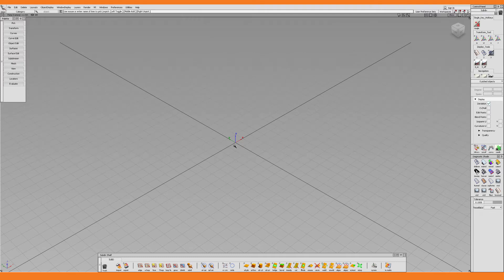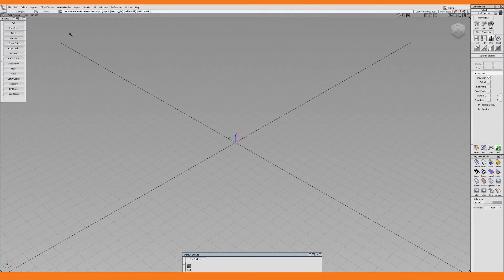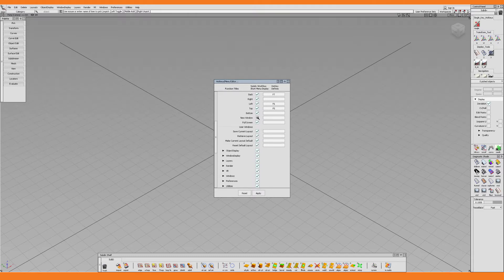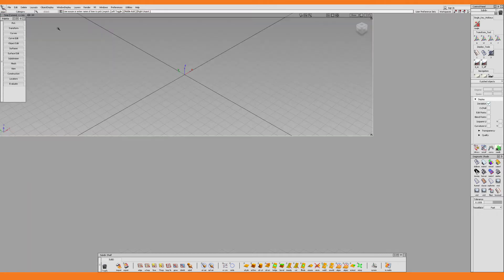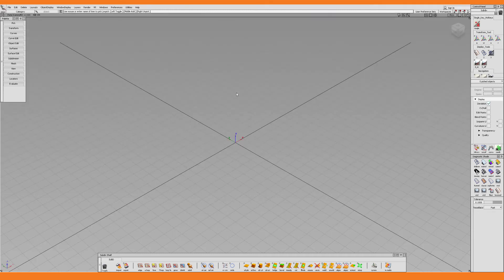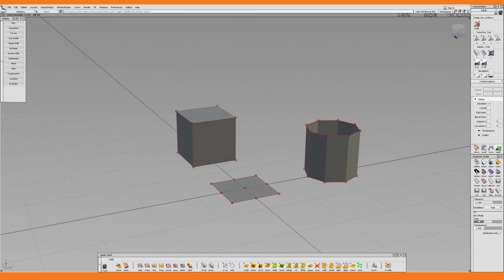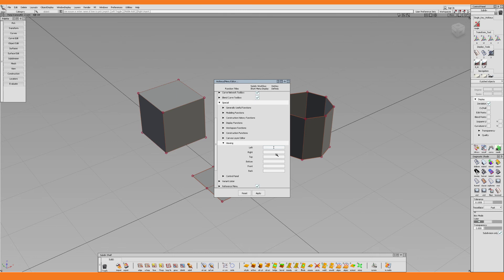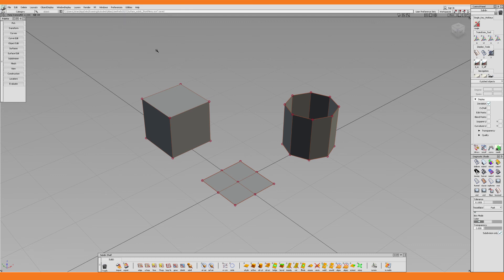AUTODESK ALIAS 2021 QUICK TIP: How to Set Up Custom View Layouts and Hotkeys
In this 3d modeling Autodesk Alias quick tip video you will learn how to set up custom view layouts as well as switching views by way of hotkeys rather than the viewcube.